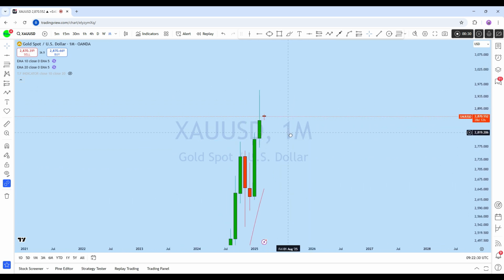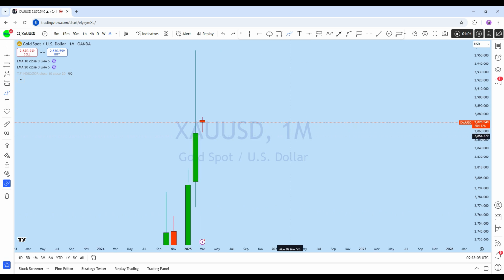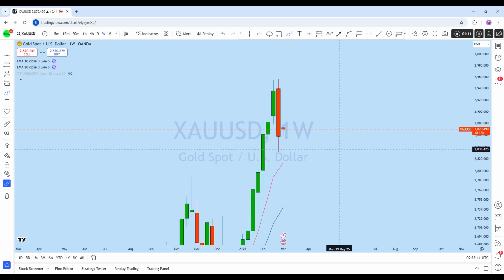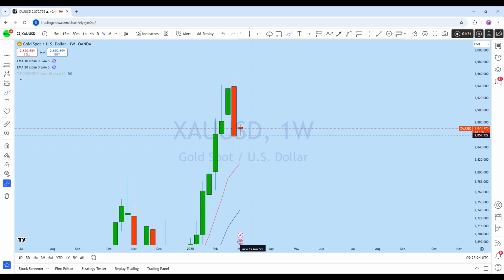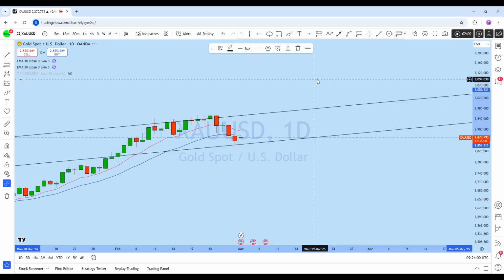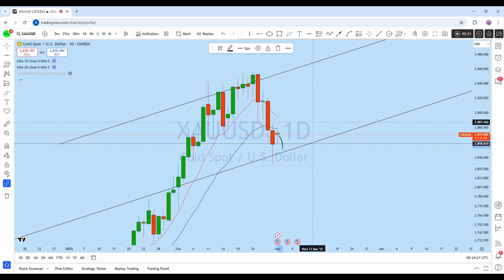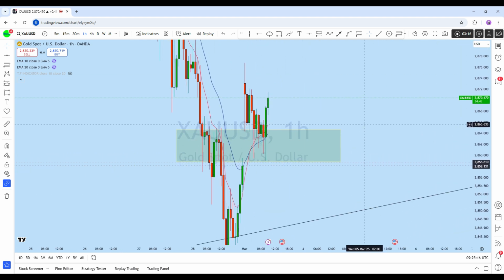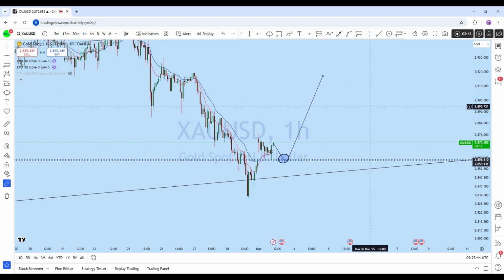XAUUSD Analysis Today : Gap Trading Strategy